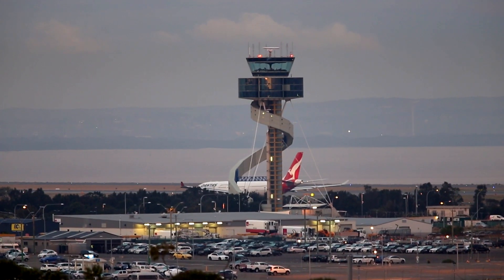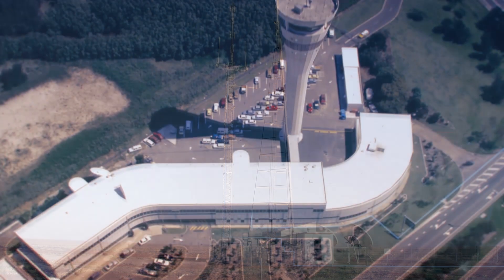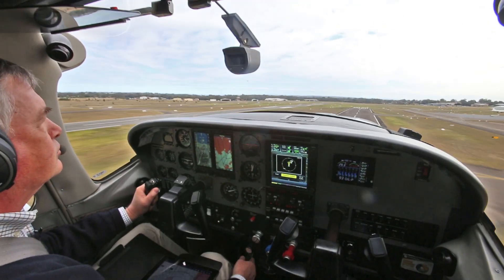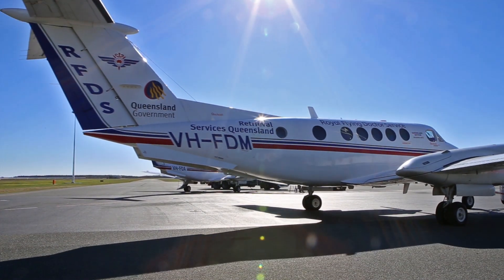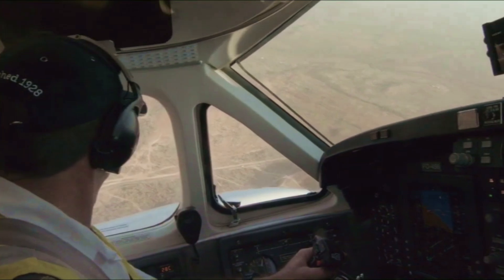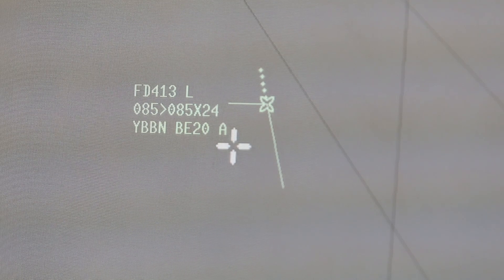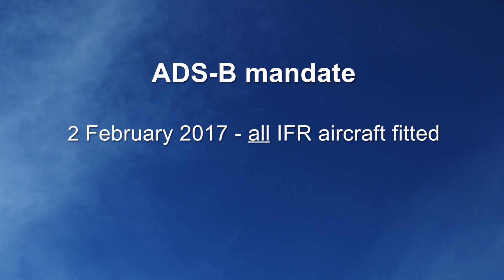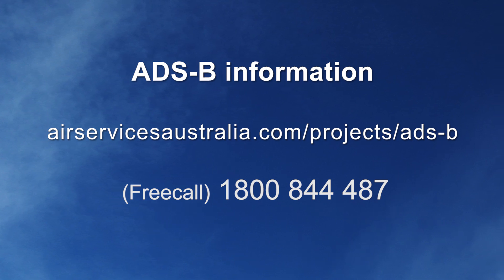ADS-B in Australia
Automatic Dependent Surveillance Broadcast (ADS-B) is the future of air traffic surveillance in Australia and around the world.

ADS-B provides instrument flight rules, or IFR, aircraft fitted with ADS-B avionics, with enhanced safety and efficiency benefits at various altitudes rights across Australia.

Airservices has installed more than 70 ADS-B and multi-lateration ground stations across the continent, creating a network of real-time surveillance for our air traffic controllers.

All IFR aircraft fitted with ADS-B can take advantage, right now, of the benefits ADS-B offers.

With the benefits of enhanced safety, increased situational awareness for pilots and controllers, and improved operational efficiencies for operators, CASA has mandated the fitment of ADS-B in all IFR aircraft by 2 February 2017.

More information about the mandated fitment requirements and the benefits of using ADS-B and is available or by calling (Freecall) 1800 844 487.